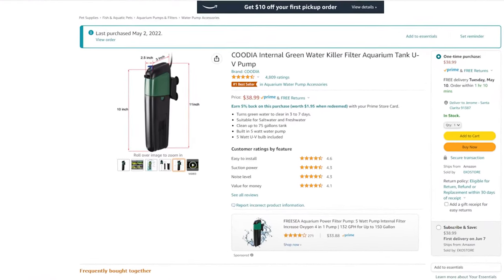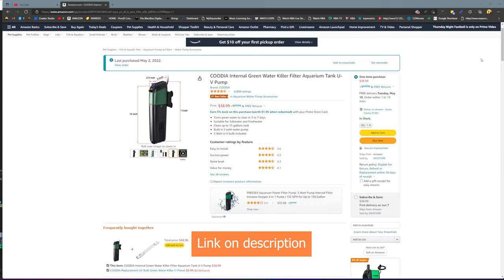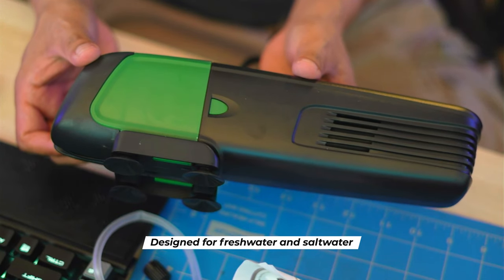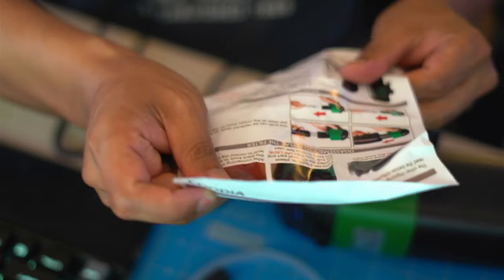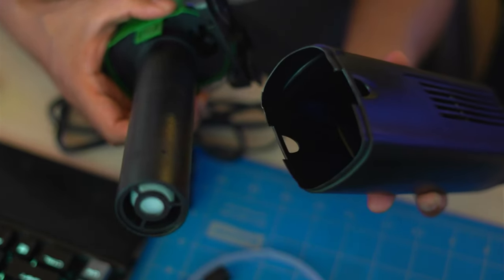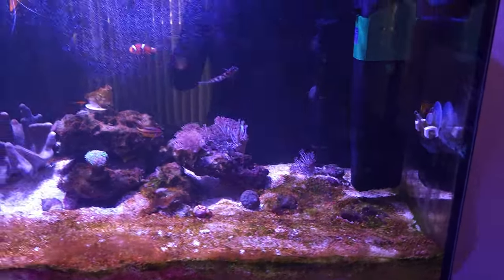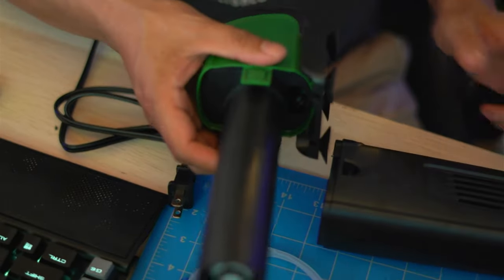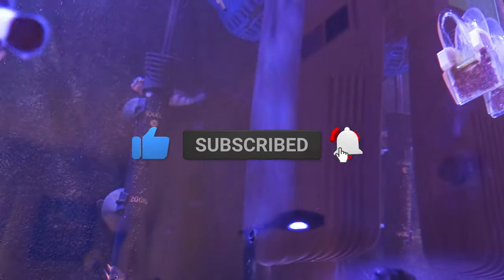Unboxing my first UV Sterilizer by Coodia - Waterbox 50.3 AIO Update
My waterbox 50.3 AIO is currently having dino outbreak and decided to get a UV sterilizer to get rid of it.  I decided to order one from Amazon and its labeled as best seller and has some good positive reviews. If you want to check this product.

Coodia Internal Green Water Killer Filter U-V Pump

After 1 week, i will make another follow up update about this product if it gives a positive result so please subscribe to follow and hit that subscribe button to get notified every time i upload a new video.

Saltwater Tank

Fluval Evo Tank 13.5 galloon:

Carib Sea Arag-Alive Substrate:

VIVOSUN 800GPH Submersible Pump:

M-50 Protein Skimmer: